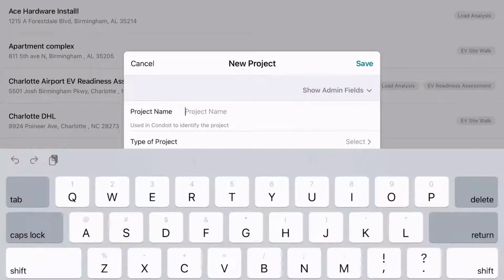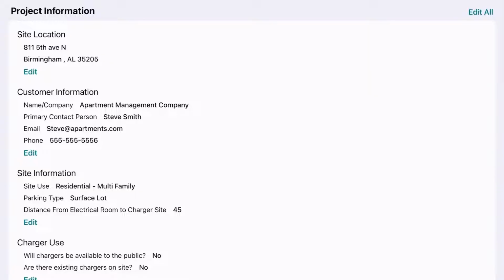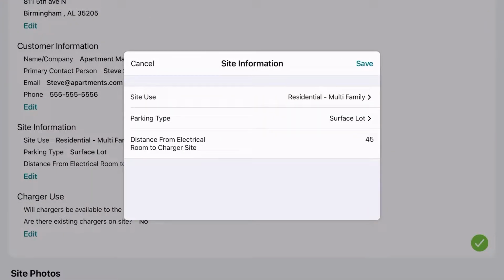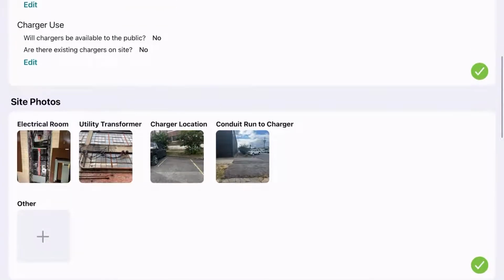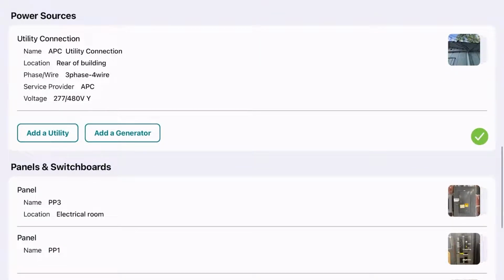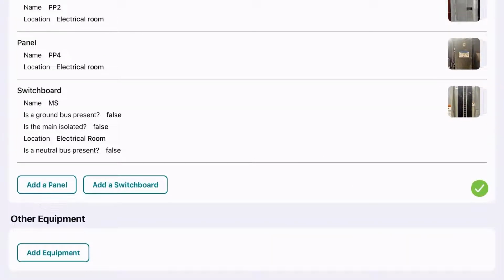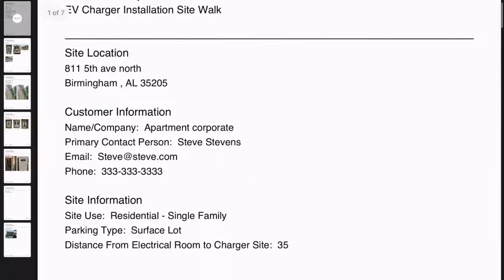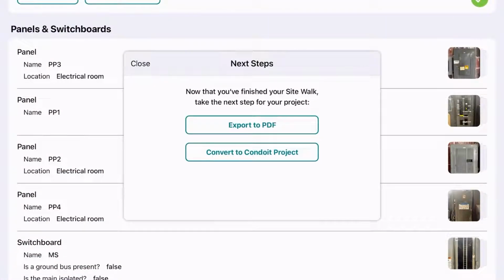Condoit EV Site Walk Feature: Standardize and Validate Data Collection for New Charger Installation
The first step in every EV charger installation is understanding the status of the current electrical infrastructure on site.

That means someone, whether it's the installer or the owner, has to walk the site and see what's there. Usually this is done with pen and paper, pictures on a phone, fillable PDFs, custom Excel spreadsheets, and clunky outdated processes.

Introducing: Condoit's EV Site Walk

Site Walk is a new feature that standardizes and validates data collection at a future EV Charger location. Condoit provides a simple platform to input customer data, pictures, and existing equipment information all in one location.

After collection, Condoit can automatically export a Site Walk Report and convert into a Standard Condoit Project so you can begin the EV charger design.

Sales teams, site owners, charger manufacturers, and electrical contractors are taking advantage of this new feature.

Download Condoit on the App Store or Google Play to check it out today.